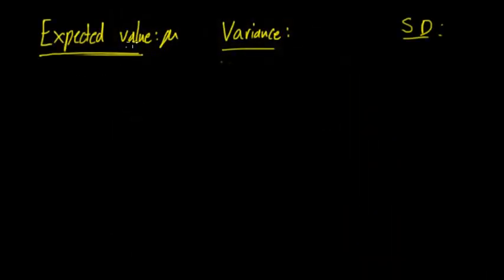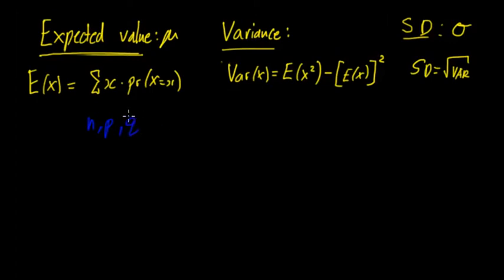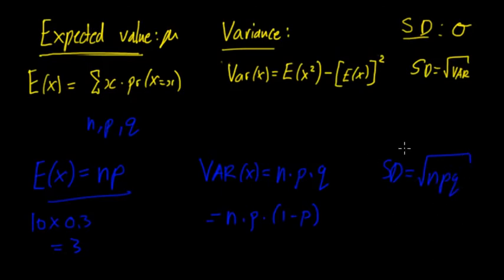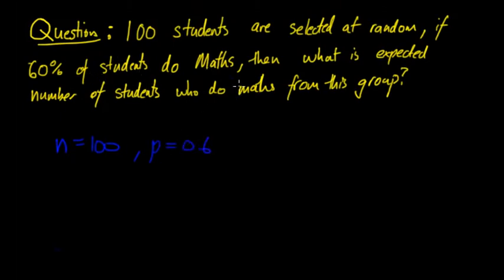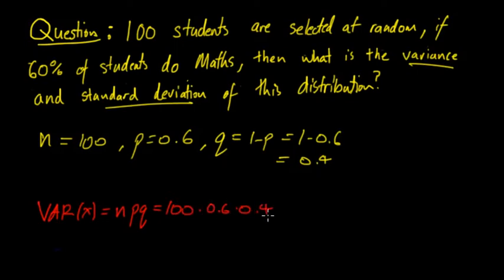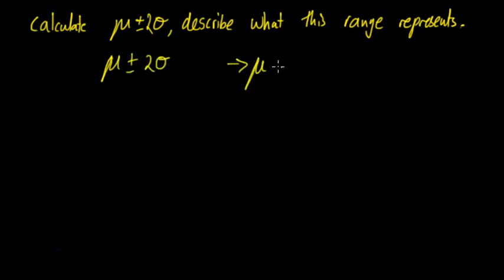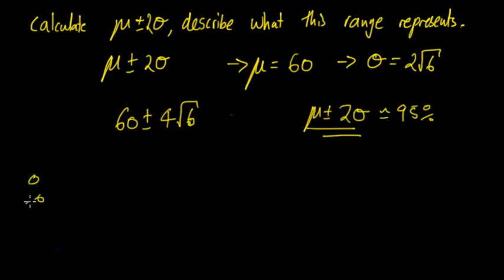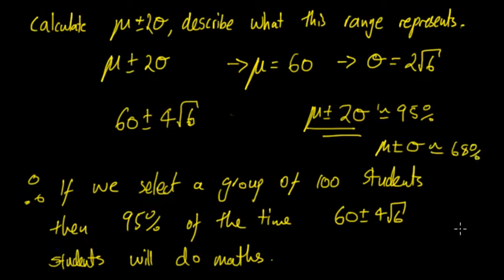Expected Value, Variance and Standard Deviation for Binomial Distributions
In this video, we look at how to calculate the expected value (mean or average), variance and standard deviation for binomial distribution.